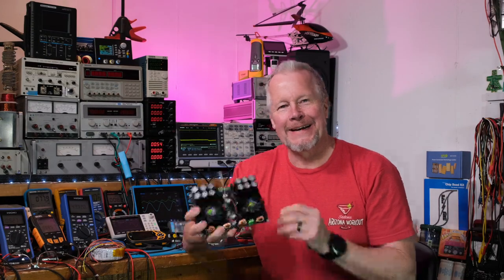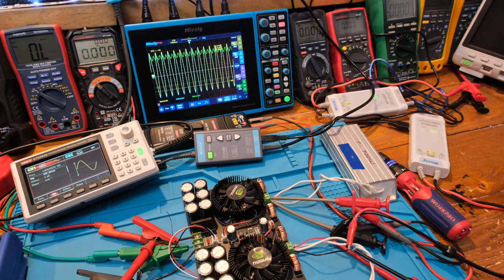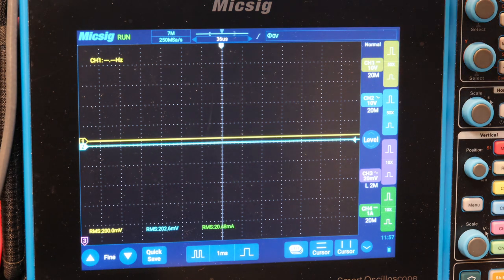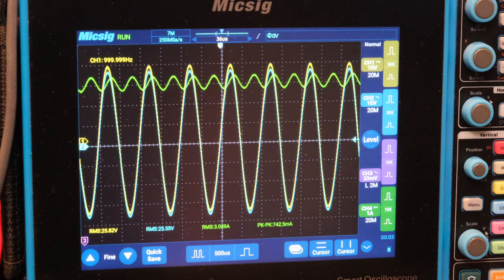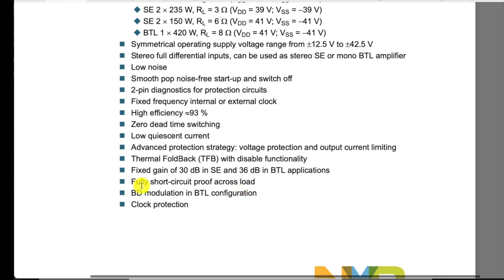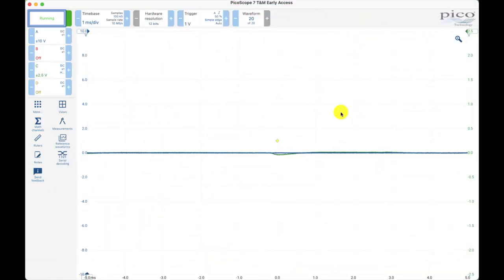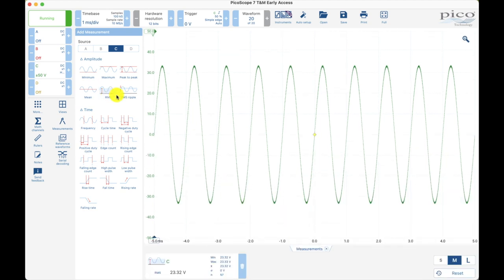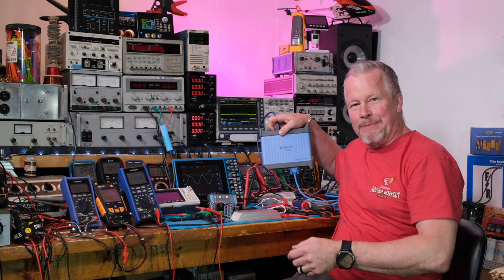Class D Amplifier TDA8954 420W x 420W board power test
I will show how much power I can get from this Class D amplifier using the TDA8954. There is actually 2 devices, one per channel. I'll first start by powering both channels to see if I can get full power out - that my power supply can deliver. If this goes well, I'll power just a single channel so that I can use the 180 Watts from my power supply to see if a single channel can take that much power. I'll also go over the data sheet for the TDA8954 and finally I'll use the Picoscope to look at the signal and spectrum.

Picoscope 4444 (differential scope kit)

1 Ohm 3 Watt metal film resistors